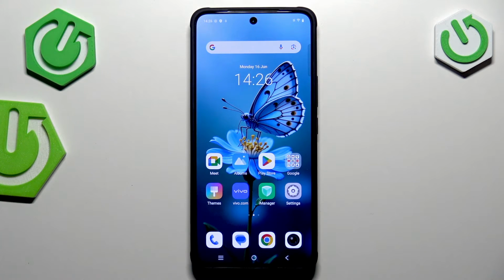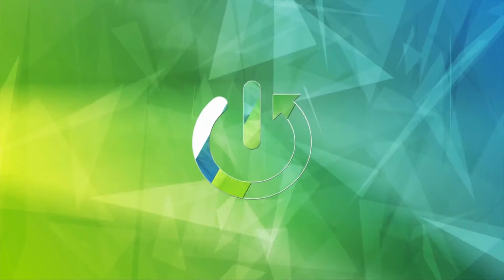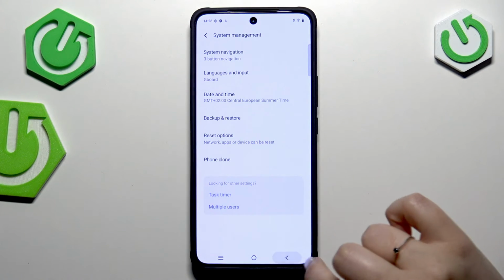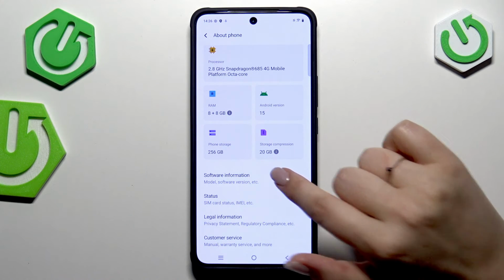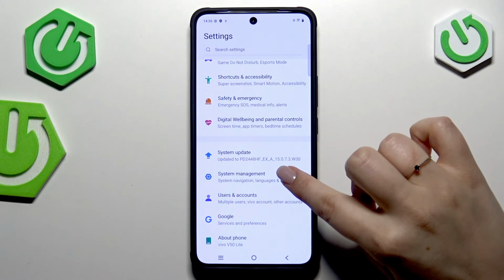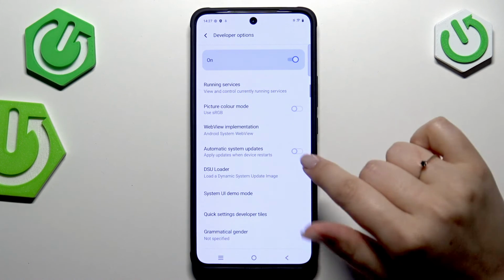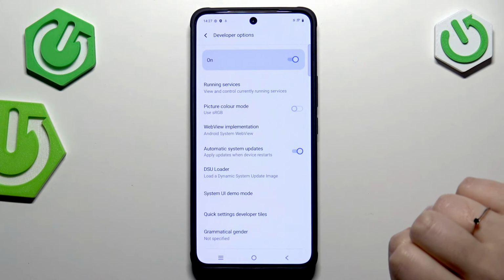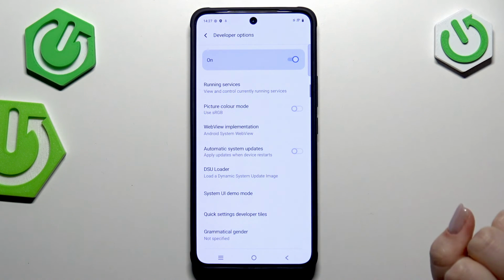VIVO V50 Lite 5G – How to Enable or Disable Automatic Software Update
If you want to control how your VIVO V50 Lite 5G handles system updates, this video will show you step by step how to enable or disable automatic software updates on your device. Learn how to access the settings, enter developer options, and manage the automatic system update feature so your VIVO V50 Lite 5G updates only when you want. This guide is perfect for anyone who wants to keep their phone up to date or prefers to install updates manually. Follow along to make sure your VIVO V50 Lite 5G is set up just the way you like, whether you want updates to install automatically or not.

How to enable automatic software update on VIVO V50 Lite 5G?
How to disable automatic system updates on VIVO V50 Lite 5G?
Where is the automatic update setting in VIVO V50 Lite 5G?

0:00 Introduction
0:10 Open Settings on VIVO V50 Lite 5G
0:22 Go to About Phone
0:31 Enter Developer Mode
0:39 Access Developer Options
0:46 Find and Toggle Automatic System Updates
1:00 How to Turn Off Automatic Updates
1:06 Outro